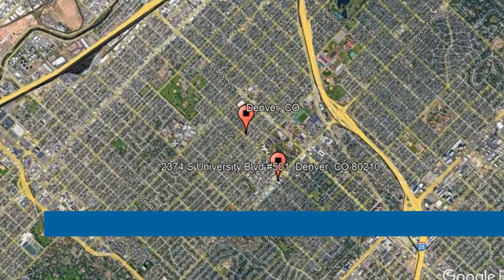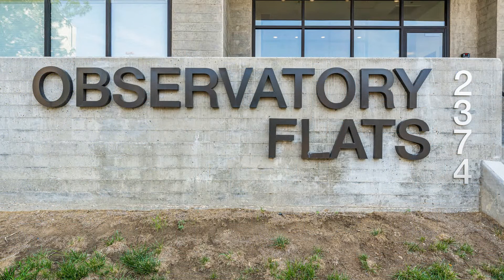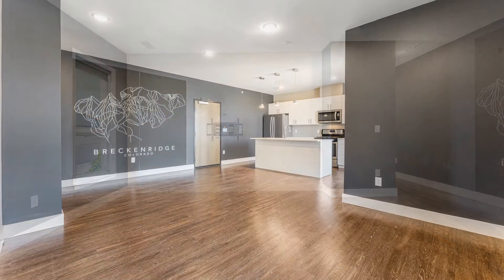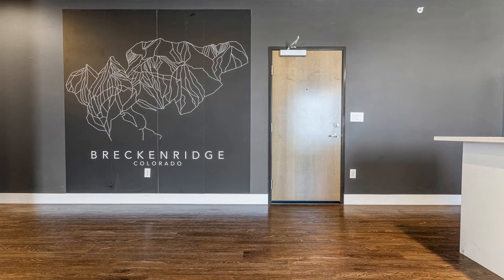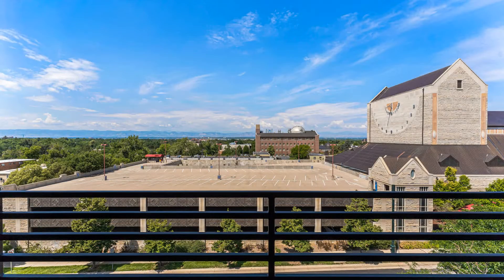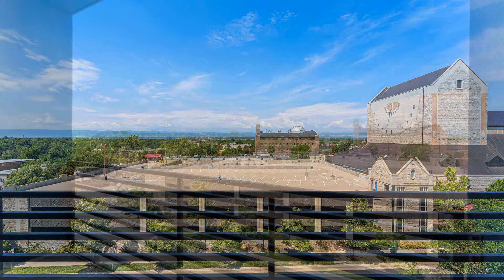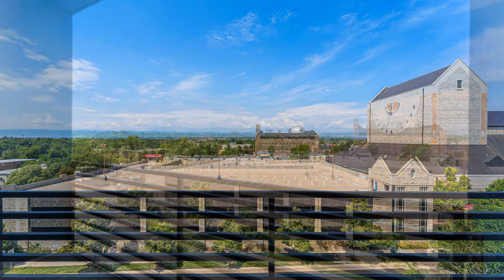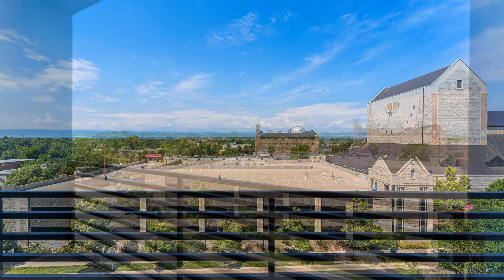Condo for Rent in Denver 2BR/1BA by Denver Property Management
This professionally managed 2-bedroom condo in Denver, Colorado is located on the 5th floor! As you enter, you'll notice the open concept of the main living area, allowing the kitchen to flow into the living room. The kitchen is fully equipped with stainless steel appliances, including a gas range, fridge, dishwasher, and microwave. There is plenty of cabinets and counter space for cooking. The main living area is fitted with laminate vinyl flooring. Down the hallway, you will find a spacious, well-lit full bathroom with a glass door-standing shower. Next to the bathroom, you will find 2 well-appointed bedrooms, each with ample closet space and large windows to allow in natural light. Both bedrooms provide mountain views. Just off the kitchen, you will find a West facing balcony that overlooks the City, as well as has a gorgeous mountain view. The home is cooled through. Located next to Denver University, South of Washington Park, and East of Harvard Gulch. This property is very close to the public transit, including the light rail station, and conveniently located within blocks of a number of restaurants, shops, bars, and entertainment that University Boulevard has to offer. Short distance to I-25 and Colorado Boulevard for commuting into the city.

4175 N Harlan St #140, Wheat Ridge, CO 80033

2590 Walnut St #73, Denver, CO 80205

Credit Music: "The Road To Success - Light Mix" by WeVideo